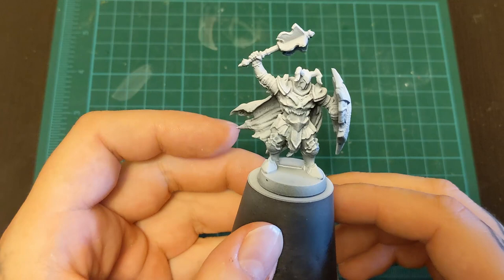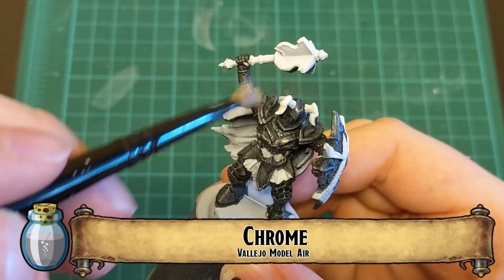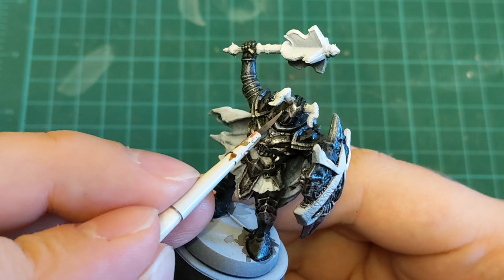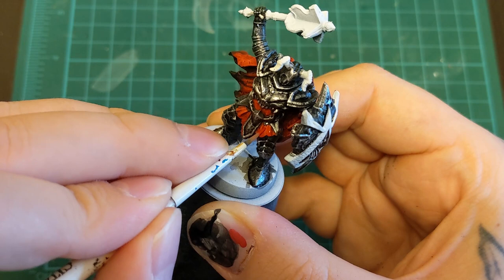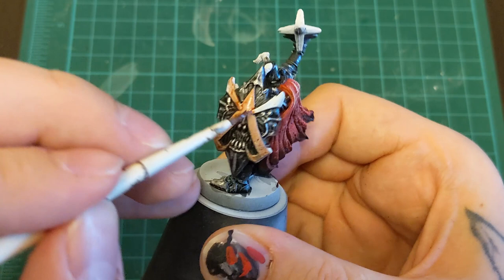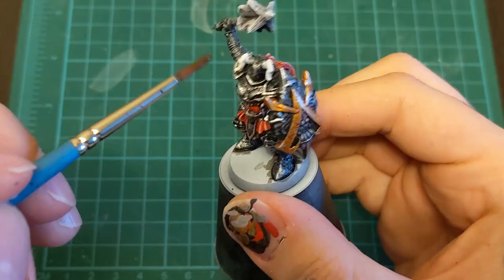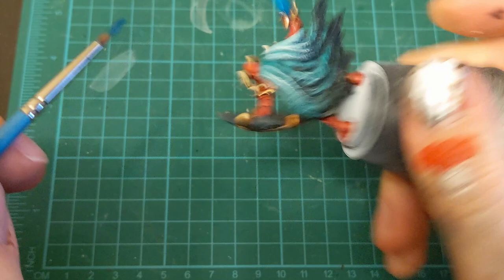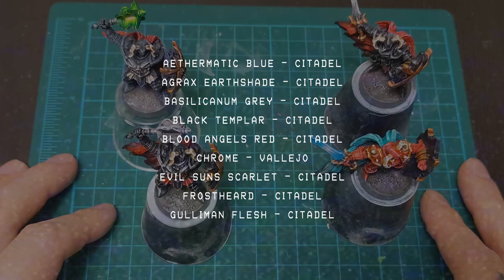Hero Quest Painting Guide Ep.10 Dread Warriors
We're back! and continuing with our Hero Quest journey. Today we have the Dread Warriors. While these minis might be a big change from the original chaos warriors from classic hero quest, I'm gonna show you how to make them standout all the same. I might even show you how to paint something more ;)

CONTENTS
00:00​ - Intro
01:00​ - Black Armour
05:22 - Cloth
010:00​ -Everything Else
14:28​ - Magic Weapon
16:12 - Showcase